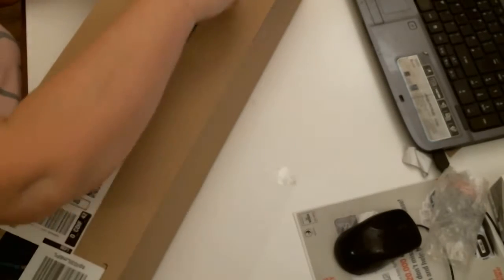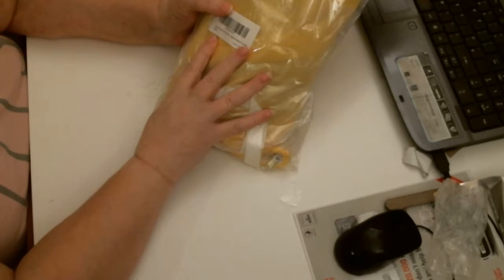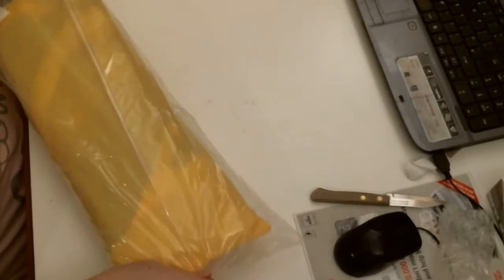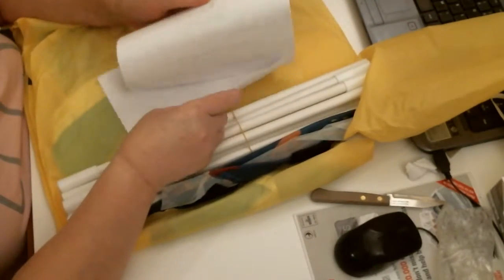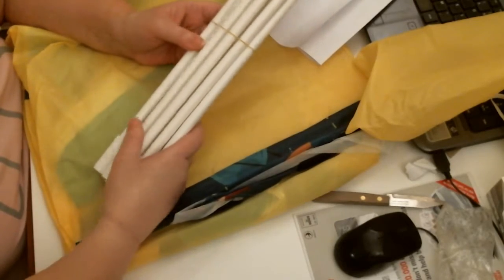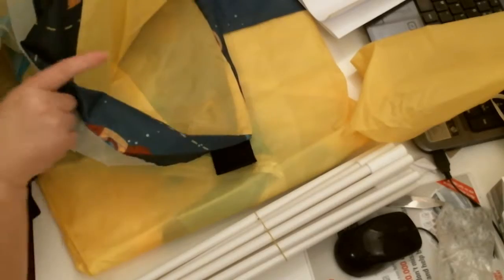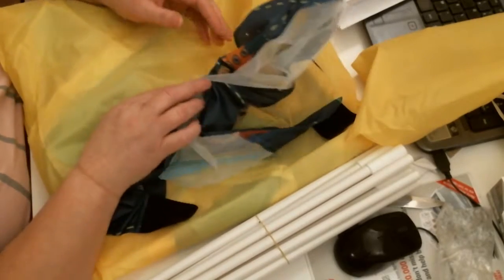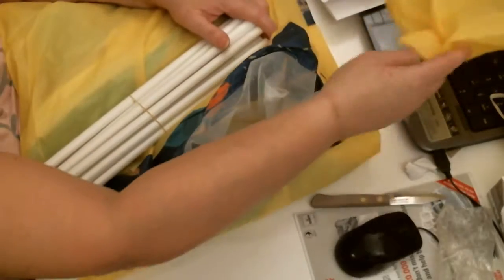Childrens Play Tent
Eggsnow Play Tent Kids Playhouse, Camping Dome Tent with Carry Bag ,Ideal for Outdoor & Indoor
SAFETY MATERIAL: Bright colored tent is made of non-toxic paint sand density (polyester cloth T190) no smell, Easy to clean .High-strength flexible steel holder make it sturdy and durable for outdoor or indoor play .
LARGE SIZE & LIGHTWEIGHT: This playhouse size is 106x96x106cm/41.73x37.8x41.73in, weight only 0.65kg/1.4lb，folded Size: 47x4x6cm/18.5x1.6x2.4in, design especially large for added more play value and accommodate three or more friends ,toys.
VENTILATION: Three breathable open mesh wall design provide excellent cross ventilation throughout ,keep the air fresh and give you a full view of inside
EASY SET UP : Set up and comes down quickly and easily with 2 sturdy coated shock-corded poles,also it come with a convenient carry bag to store it away when you are done
GREAT KIDS GIFT: This durable and washable play tent can bring in the fun for you little girls and boys, perfect for home, backyard, parks, day care ,beach, slumber parties, trips and More